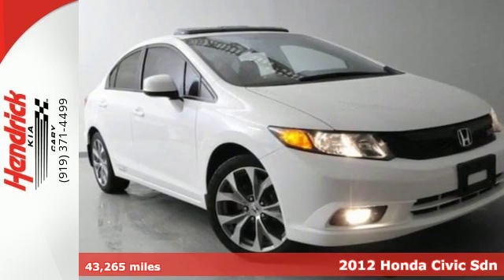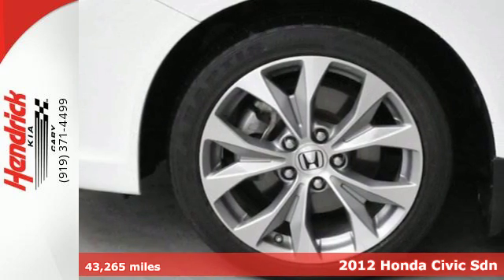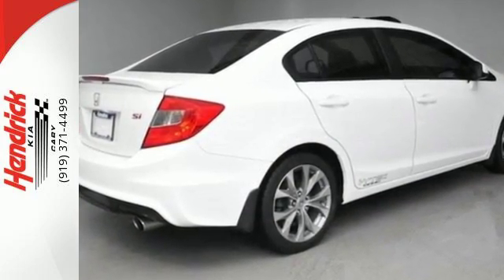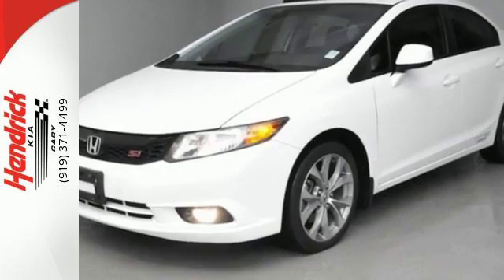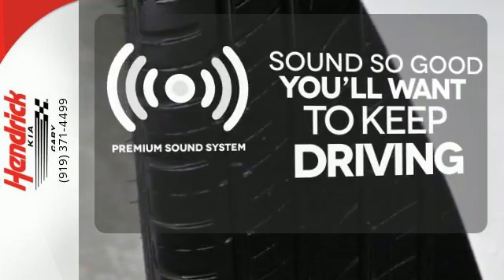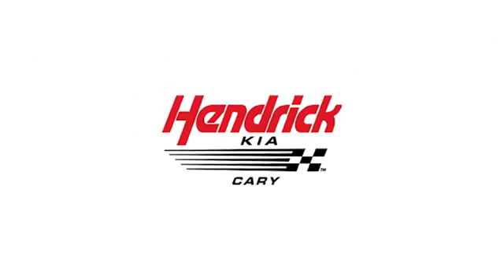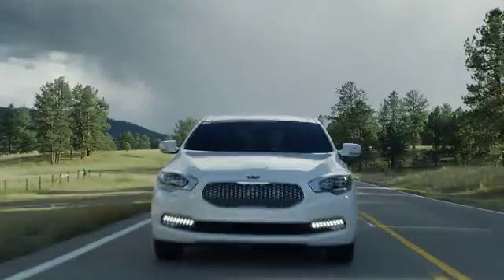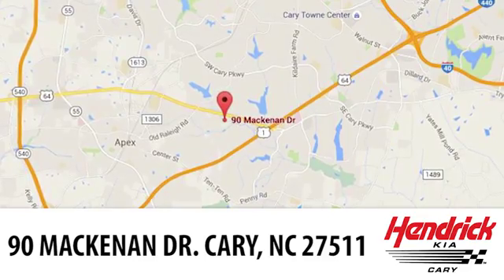Used 2012 Honda Civic Sdn Cary NC Raleigh, NC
Year: 2012
Make: Honda
Model: Civic Sdn
Trim: Si
Engine: 4 Cyl - 2.4L
Transmission: Manual
Mileage: 43265
Stock #: AH706120
VIN: 2HGFB6E53CH706120
6 speed! Stick shift! Are you looking for an used vehicle that is in incredible condition? Well, with this great-looking 2012 Honda Civic, you are going to get it.. KBB names the Civic Sedan as a "2012 Best Redesigned Vehicle." The Honda Civic has grown up. The thoughtfully redesigned 2012 Civic delivers near 40 MPG on the highway, incorporates award-winning safety with noteworthy comfort and offers a buttery smooth road experience without sacrificing road performance.

Address:
90 Mackenan Dr